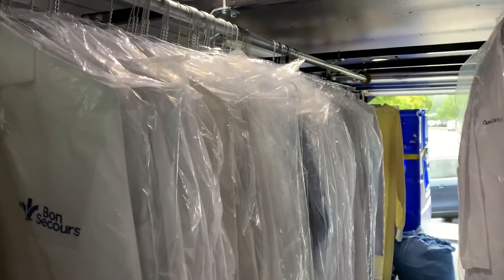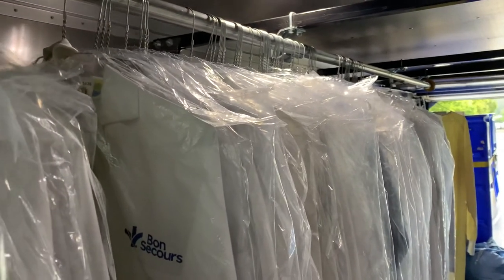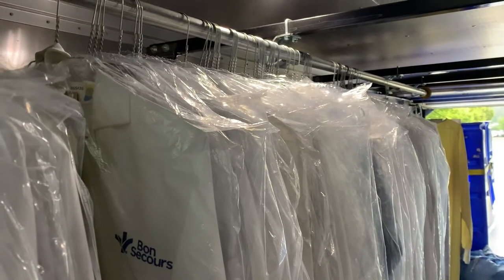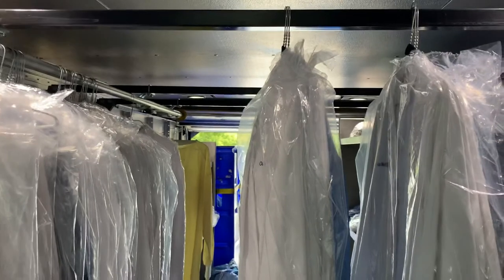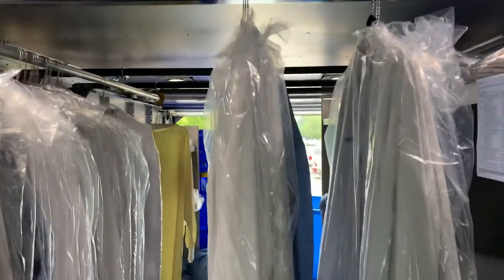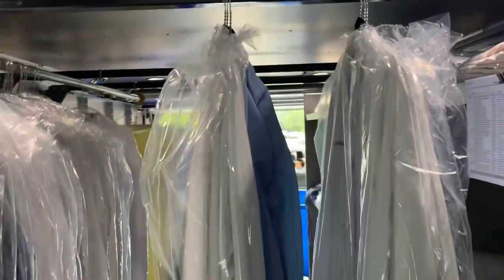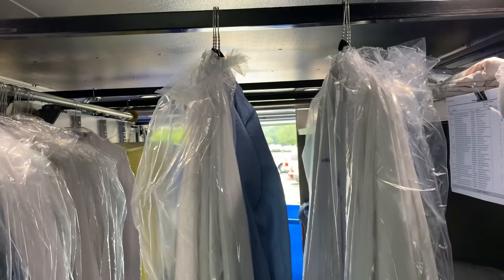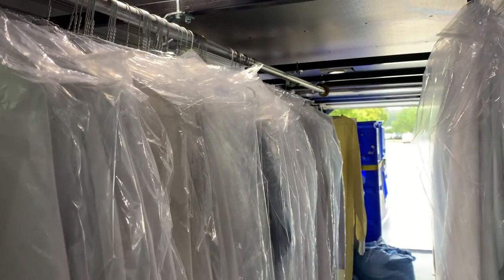Greg Service Va keeping coats in order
Keeping coats in order for delivery